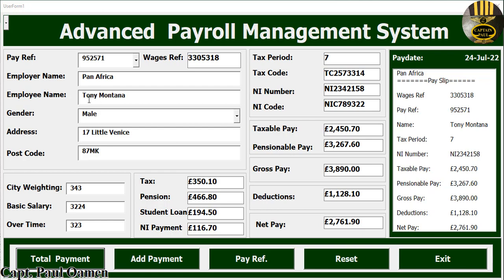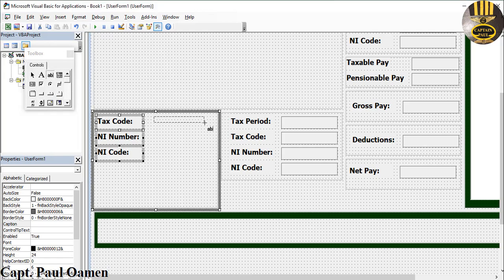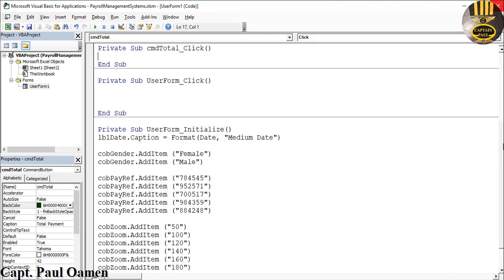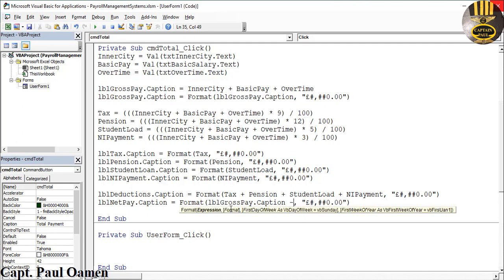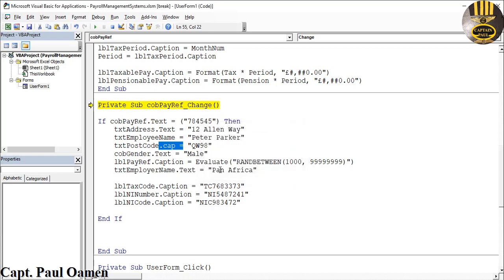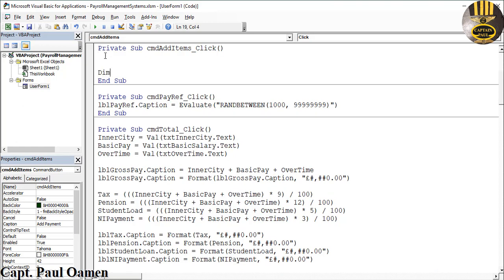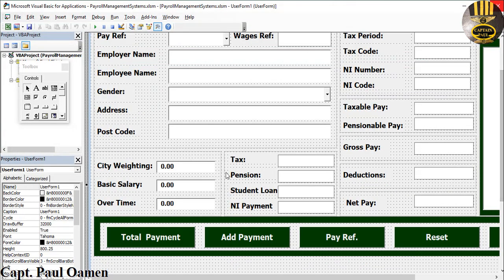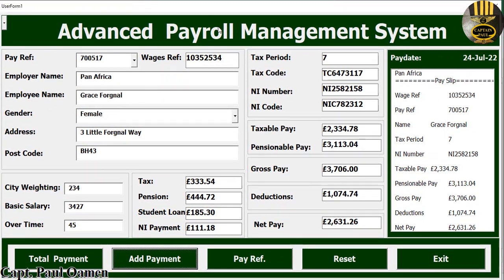How to Create Advanced Payroll Management Systems in Excel using VBA - Full Tutorial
How to Create Advanced Payroll Management Systems in Excel using VBA, a must-see tutorial for beginners, in the video tutorial you will learn how to
Create  Payroll Management systems in Excel using VBA with IF Statement. The tutorial also shows you how to manipulate calculations. This tutorial is ideal for both beginners and advanced learners.

Channel Members can Download the Excel VBA Payroll Management System source code, and modify it for their own personal use. Plus one other source code per month. Total - 2 Source codes Per Month, only: